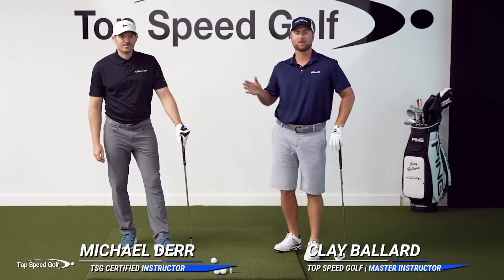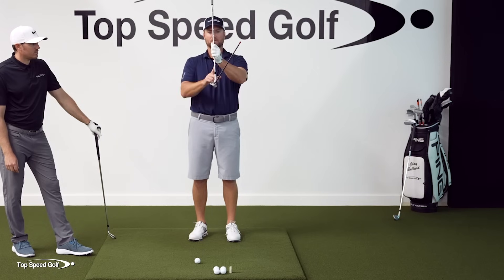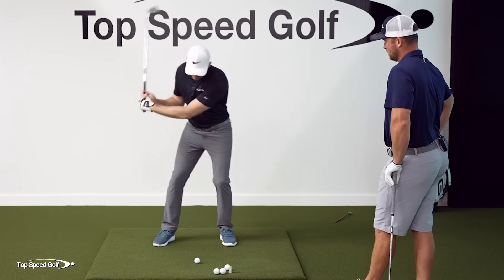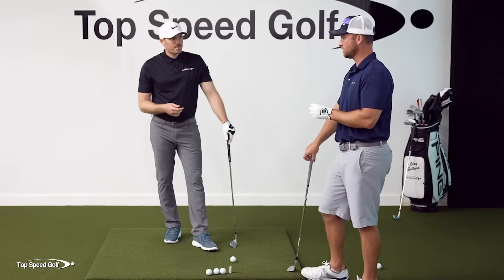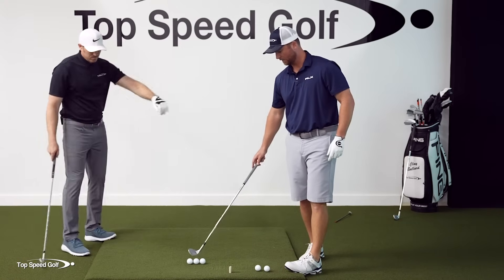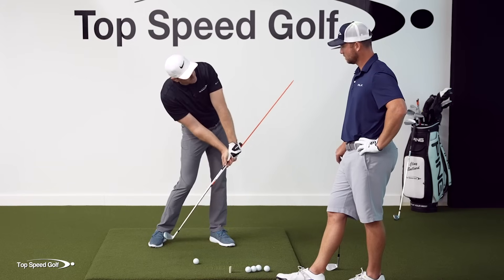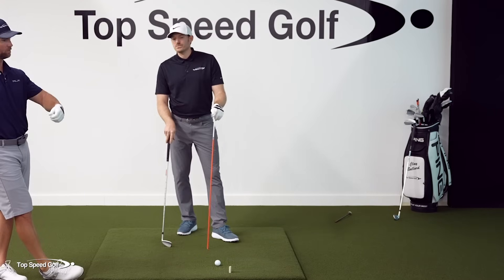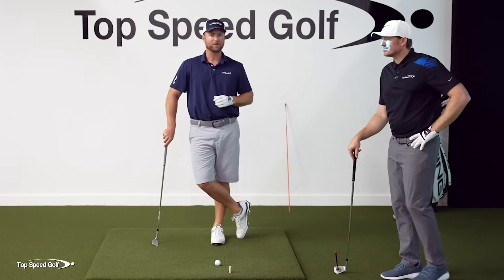Why Your Shaft Lean Isn’t Working | Pro’s Increase Spine & Amateurs Slide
Clay Ballard